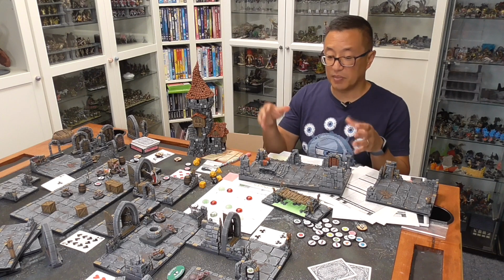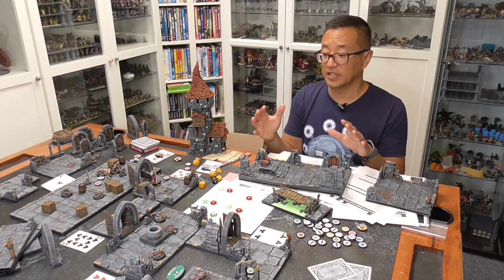Dungeoneers with Kraken Dungeons 3D Prints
Here's a quick video showcasing the Kraken Studios Fantasy Dungeons being used for Dungeoneers.

0:00 Intro & GGGG
0:53 Dungeoneers with Kraken Tiles
2:01 Customizable Room Sizes
2:37 Thematic Rooms
3:12 Adapted Dragon's Rest Doors
4:06 Furniture
5:19 Printing Plan
5:36 More Options
6:00 Walls vs No Walls
6:45 Using Other Dungeon Sets
8:21 Outro